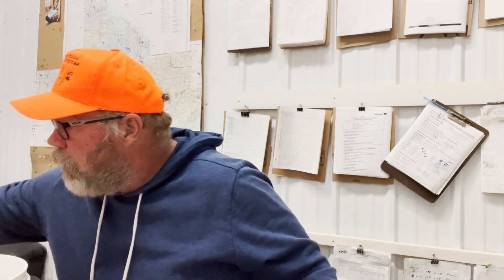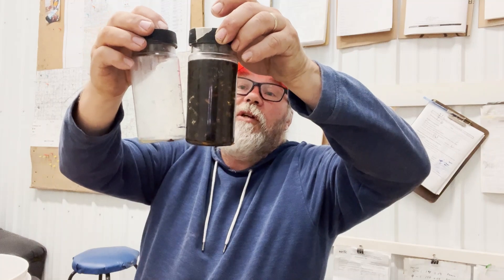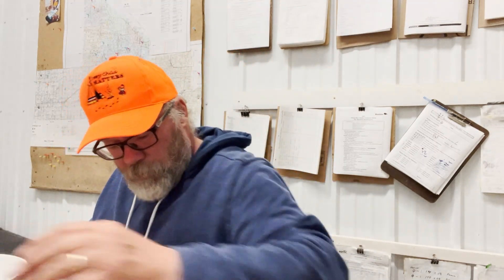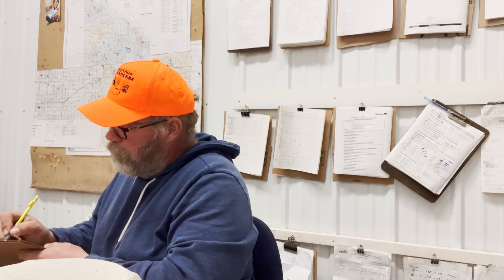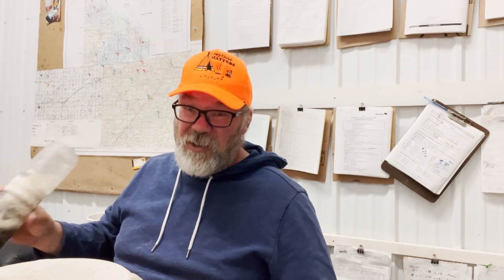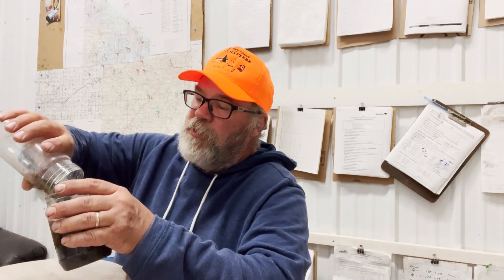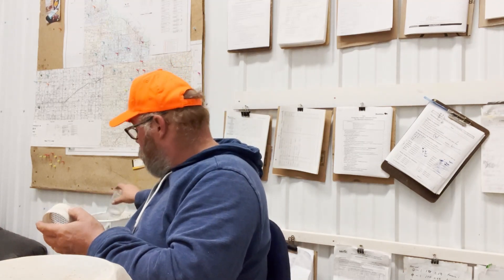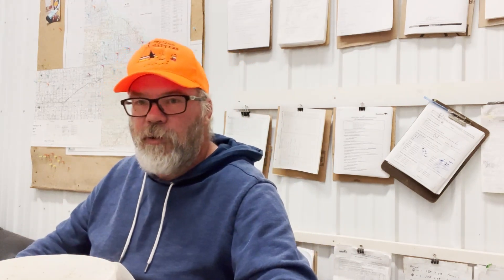4x4 trial mite wash results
After some procrastination I've gotten around to shaking out the bees sampled in the last video.